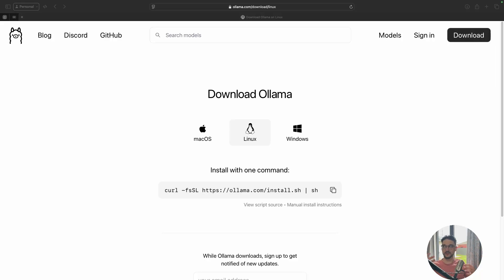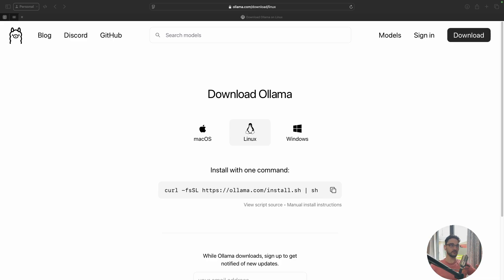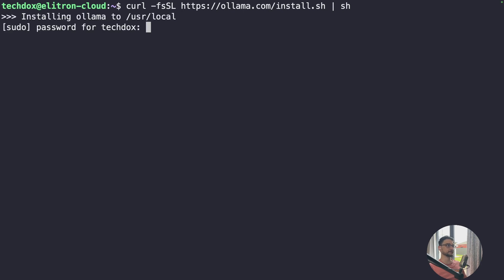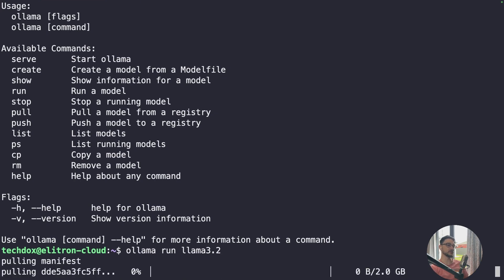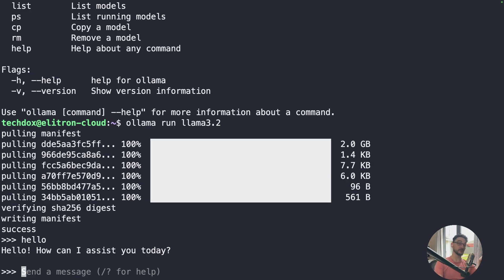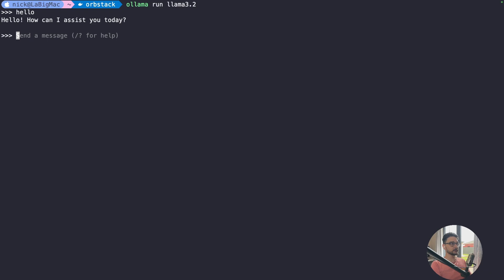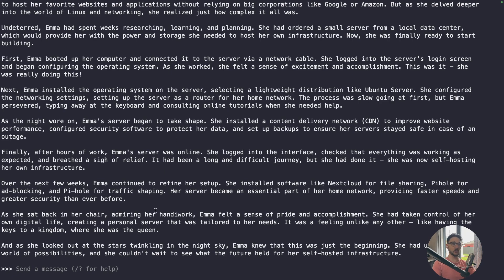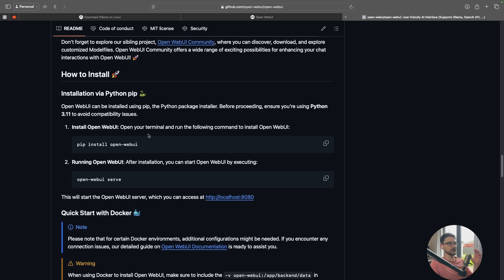Testing Ollama AI on Mac, Linux & WSL2 | Installation Guide + Web UI Demo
Curious about Ollama AI’s performance on Mac, Linux, and WSL2? In this video, I’ll guide you through the installation on each platform, including a full tour of Ollama’s open Web UI. Whether you’re testing on a Mac, running Linux, or experimenting with WSL2 on Windows, this video covers everything from setup to insights on usability across these environments.